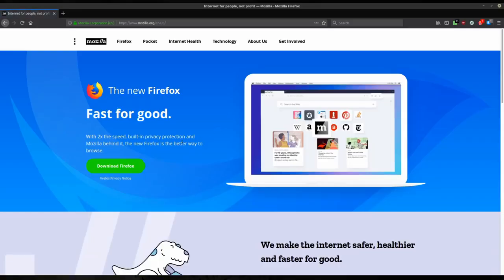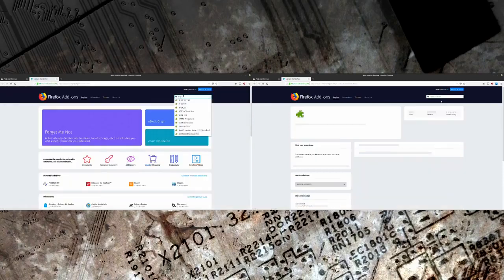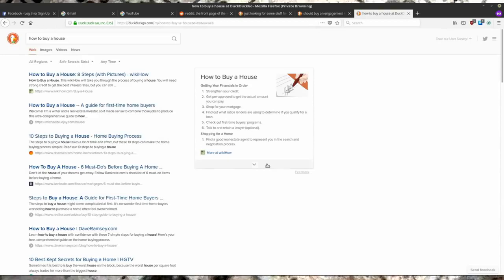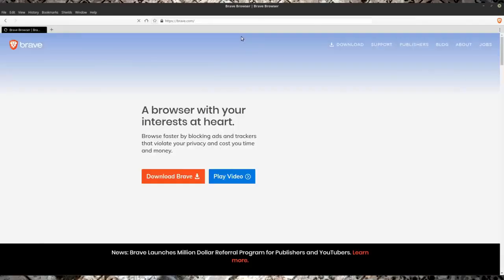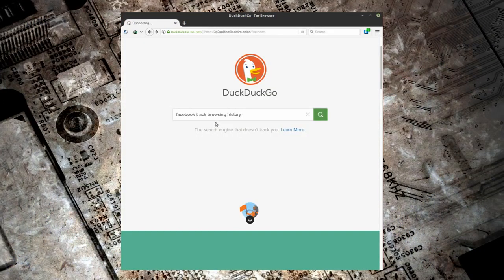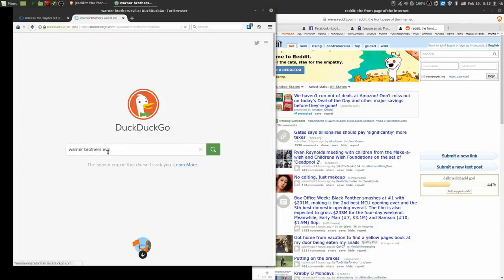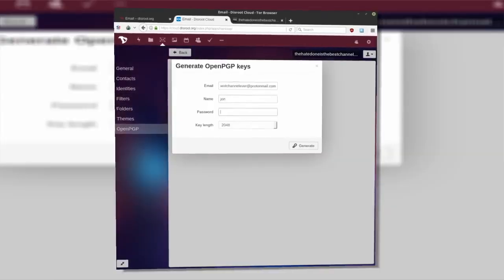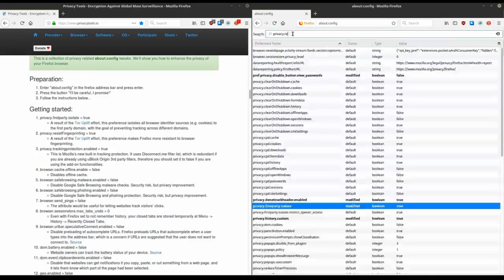How to protect your online privacy in 2018 From noob to pro in 14 minutes or less by THE HATED ONE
No matter how tech savvy you are, if you want to protect your online privacy you can easily follow this tutorial that walk you through online privacy protection step by step.
If you like to protect yourself on the web and want to support my channel, sign up for NordVPN or use my coupon code 'thehatedone' at the checkout to save 66%!

I made this channel because I believe standing up against power and illegitimate authority is a moral duty. I believe all humans are fundamentally free. But this freedom won't take care of itself. If you too believe this cause and want to help in this pursuit, you can donate to any of my cryptocurrency wallets. I am not a professional. I just try to spread the message I believe is important. I am non-partisan. I always will be.

If at any point during the video you feel like this is too much for you, feel free to leave it there and keep your privacy protection at a level that suits you best. Also you could do me a favor if you commented your level of privacy protection you decided to go with.